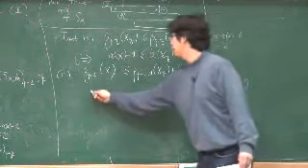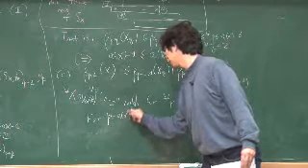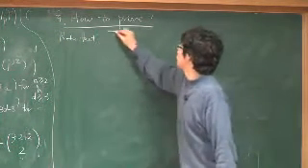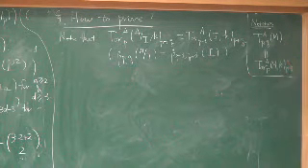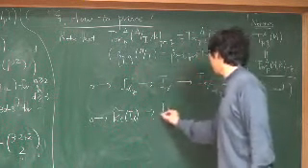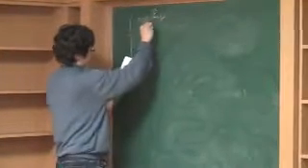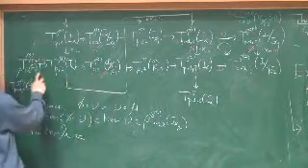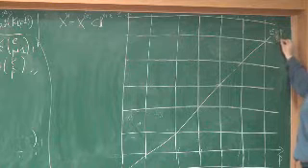Han, Kangjin (KIAS) / Upper bounds for higher linear syzygies of projective varieties (II)